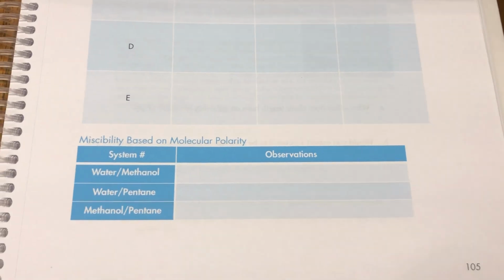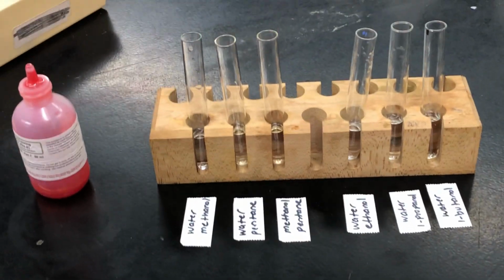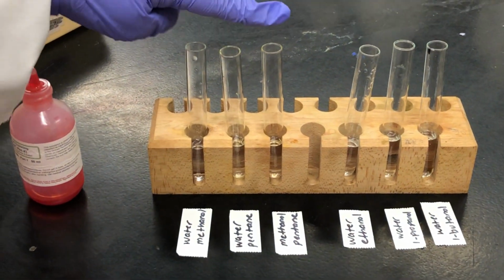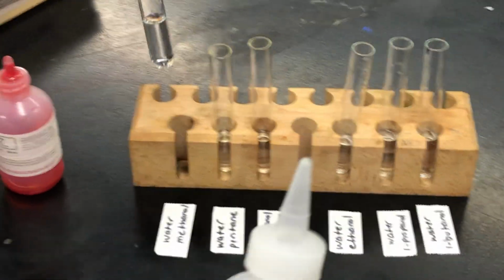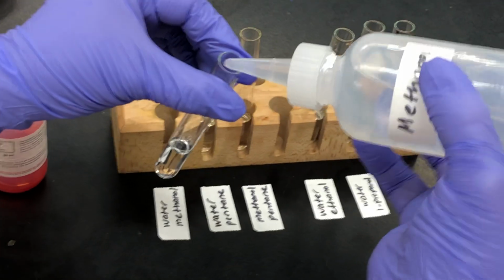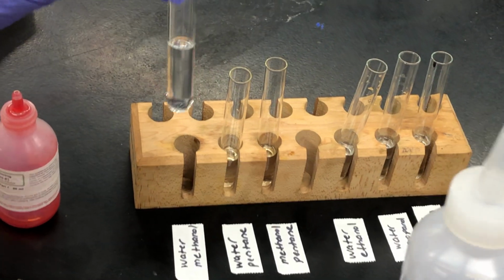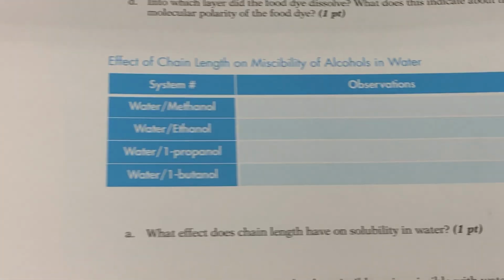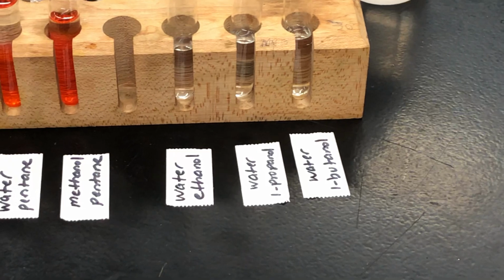Lab Demonstrations Molecular Geometry and Polarity